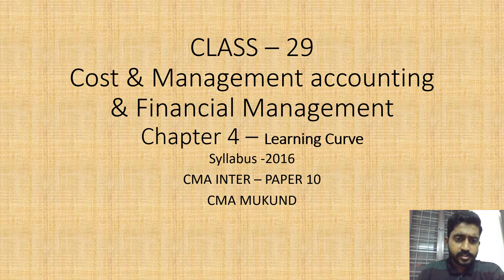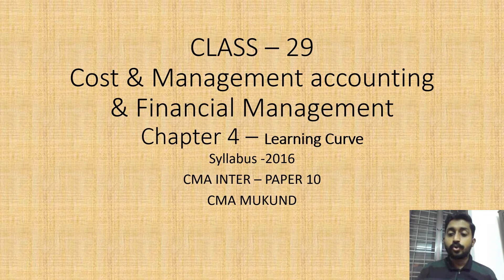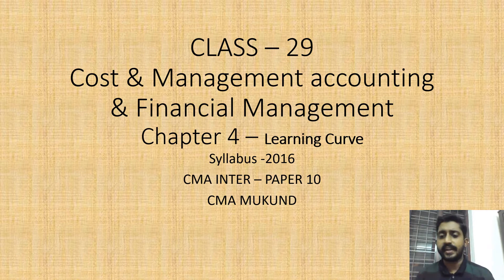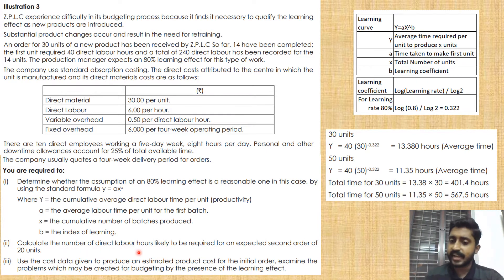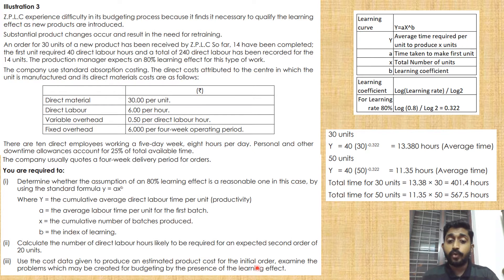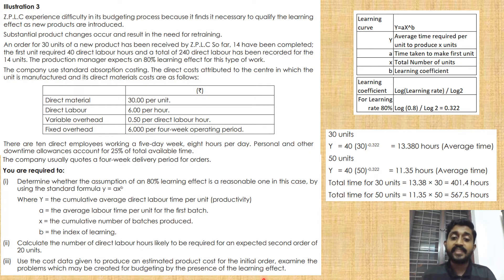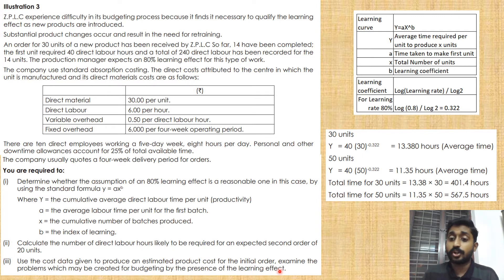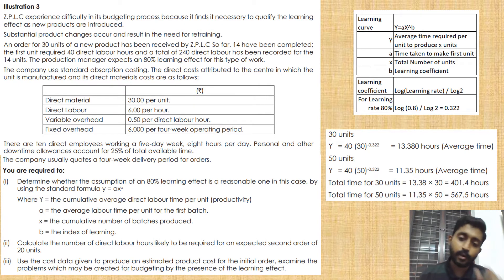CMA Inter Group 2 - CMA & FM Syllabus 2016 - Class 29 Learning Curve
My strategy is to make students score 80 out of 100 in CMA & FM paper of CMA / ICWA Inter course.

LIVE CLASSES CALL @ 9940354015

Mukund Bargav is a first class Engineering graduate from BSA Crescent engineering College. He is a Cost accountant, Company Secretary (Executive level) . He possesses a vast experience in Finance stream of large manufacturing Companies and also has good experience is teaching (since 2015) Accountancy, Law, Audit, Cost Accountancy to students of highly competitive courses like CA, CS, CMA.